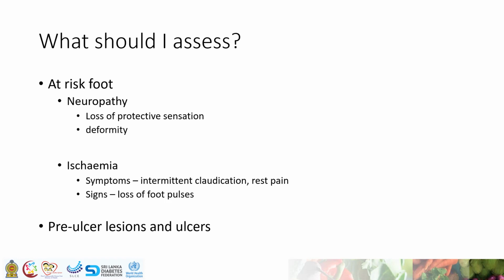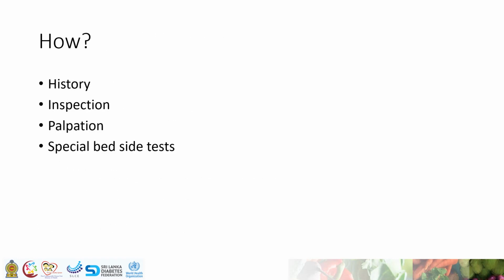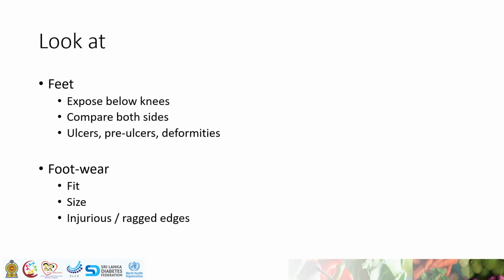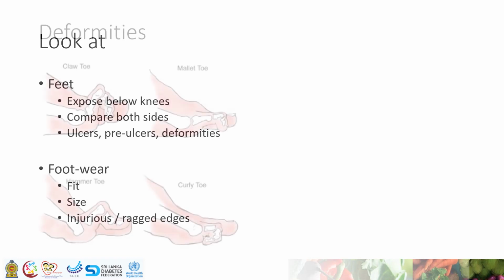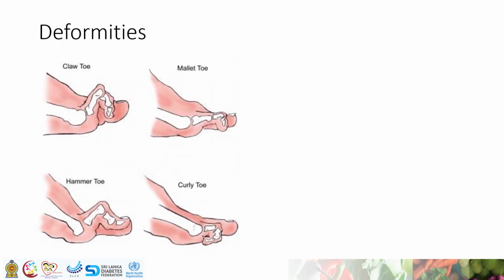Diabetic Foot Assessment